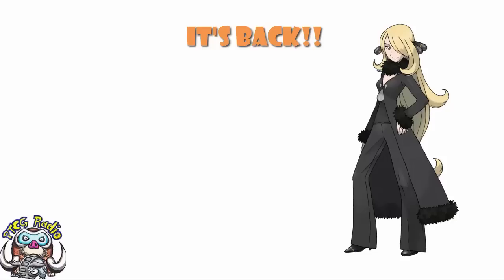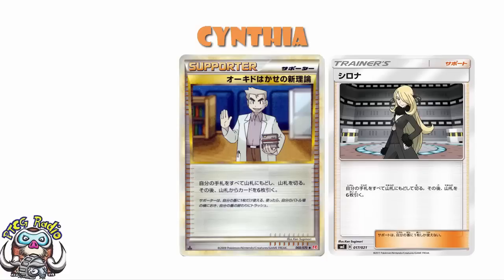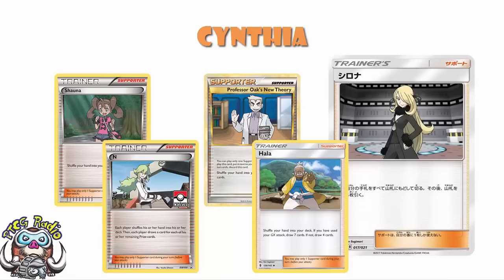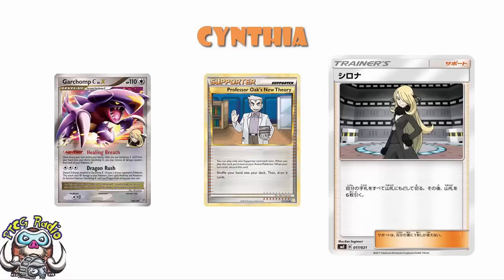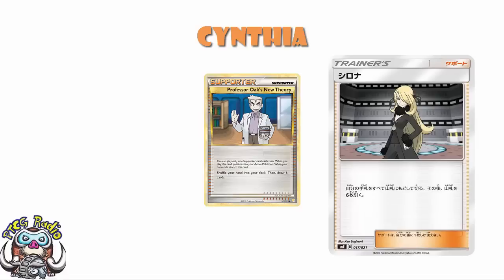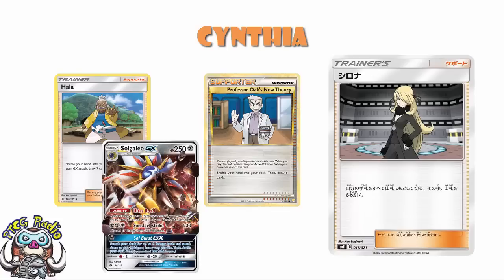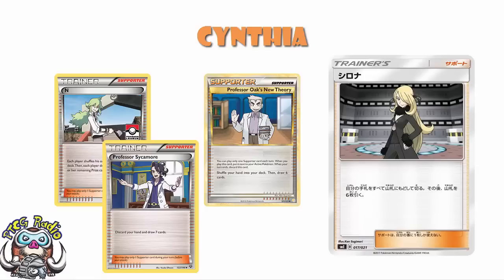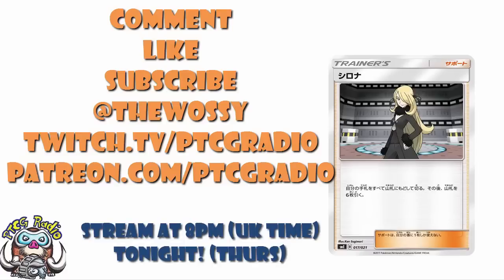Cynthia – Amazing New Pokémon Card Will Be Played A LOT! (Every Deck!)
We have a new supporter coming out, and we’re going to seeing it in every deck. Come see!